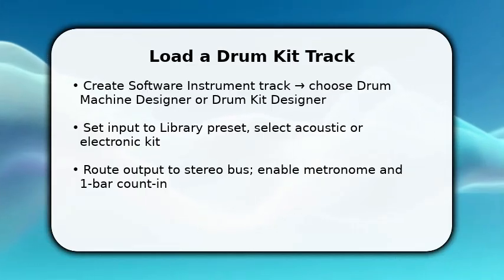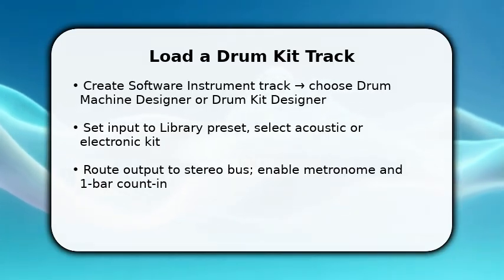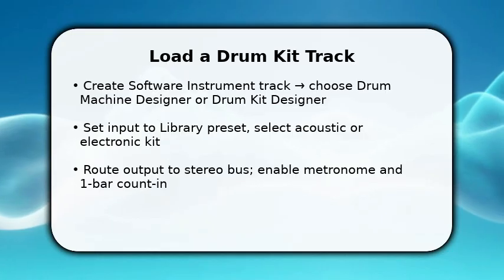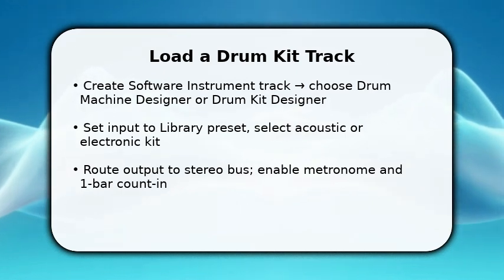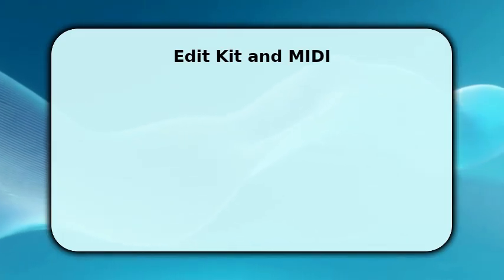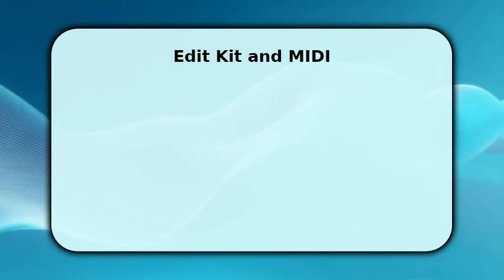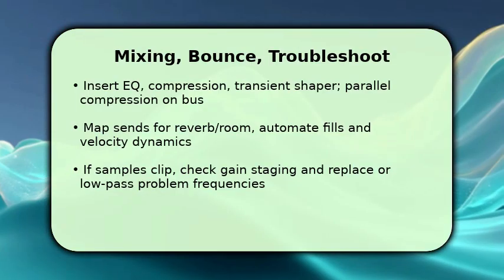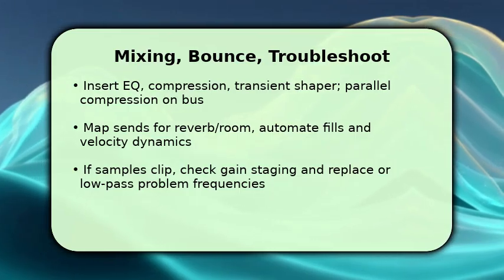How to Use Drum Kits in Logic Pro (full Guide)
How to Use Drum Kits in Logic Pro (full Guide) | 🔒 Surfshark VPN Deal — Stay private and secure. $1.99/mo + 3 Months Free ▸

Dive into the world of drumming as we provide a comprehensive guide on using Drum Kits in Logic Pro. This video tutorial is perfect for both beginners and experienced musicians looking to expand their production skills with this powerful DAW.

how to use drum kits,